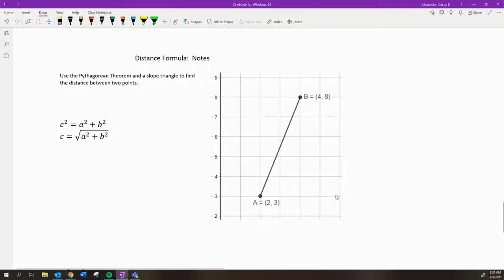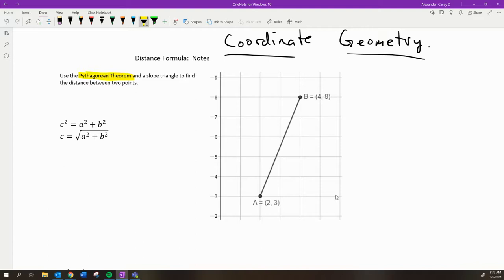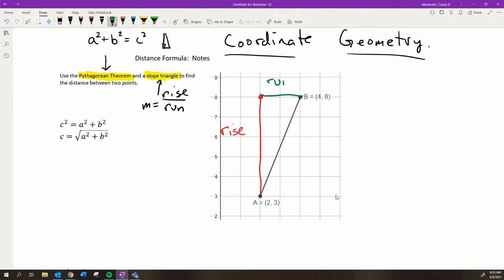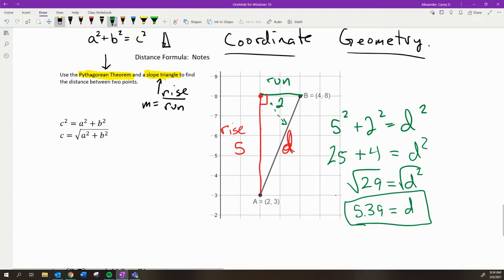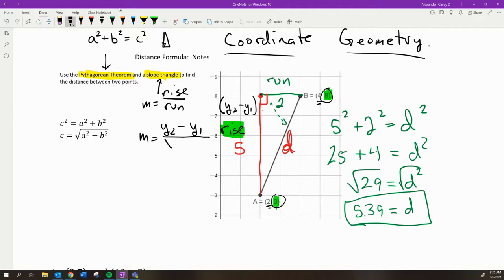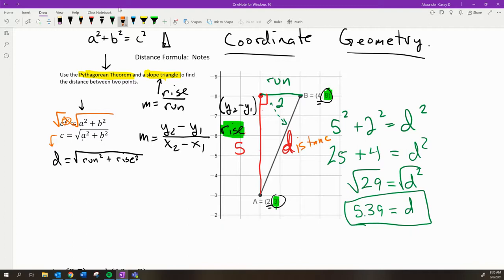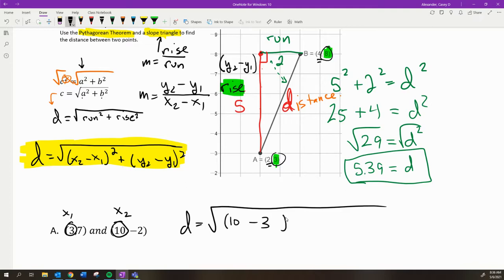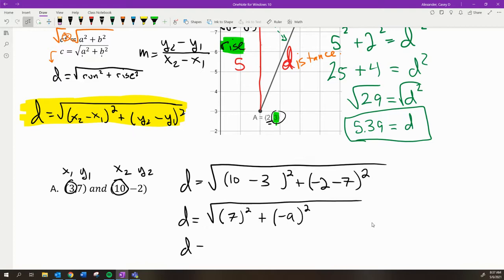Lesson 8.1 - The Distance Formula